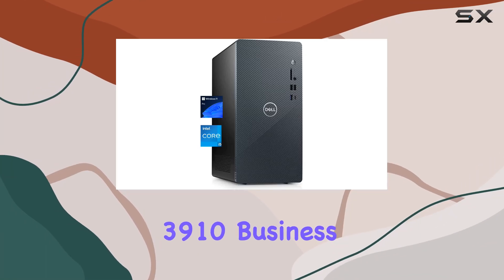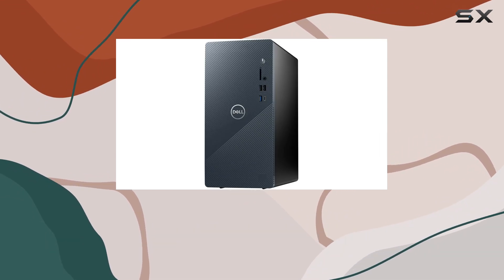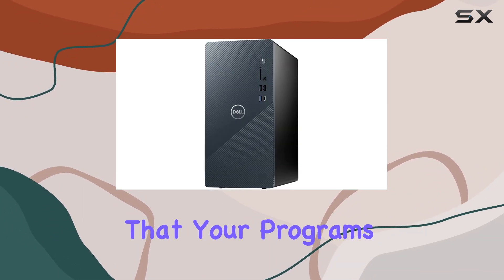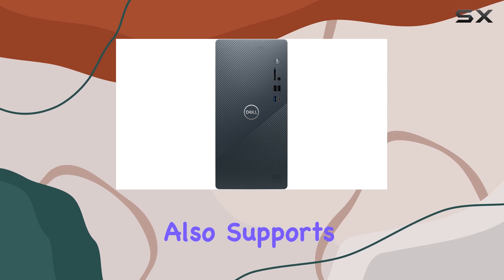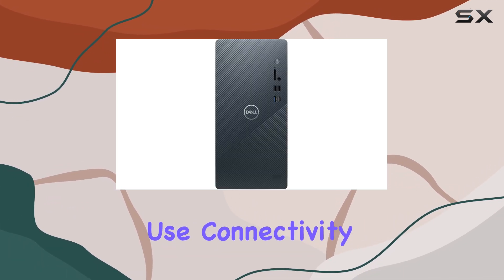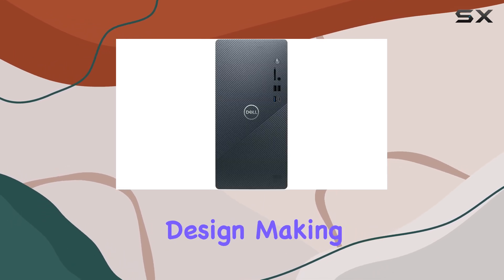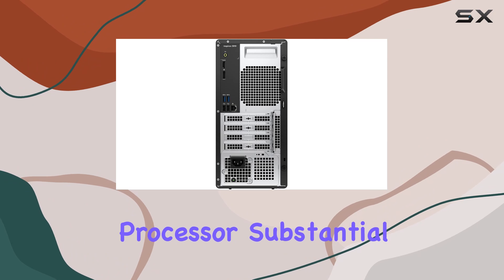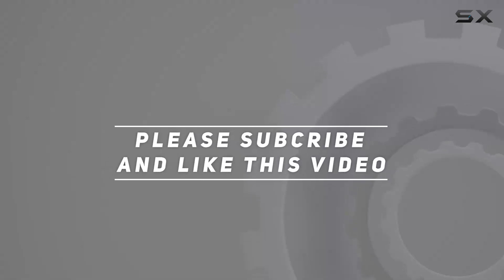reviewDell Inspiron 3910: The Ultimate Business Desktop for 2024?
Dell Inspiron 3910: The Ultimate Business Desktop for 2024?

0:00 Intro
0:06 Review

Things that we mentioned in this video:
Dell Inspiron 3910 Business : B0B4BZNWPX